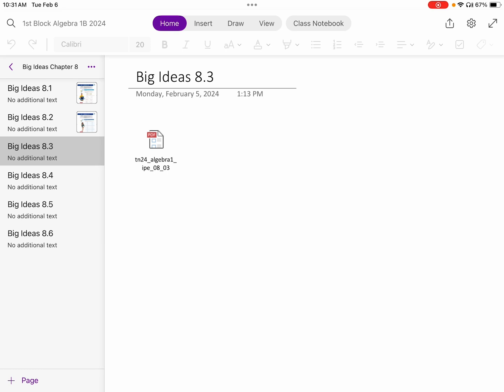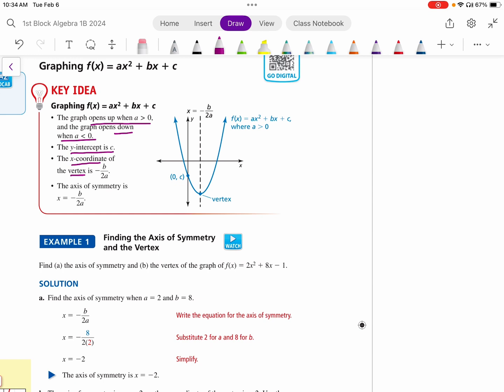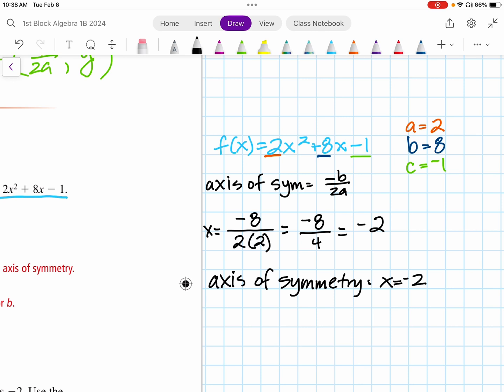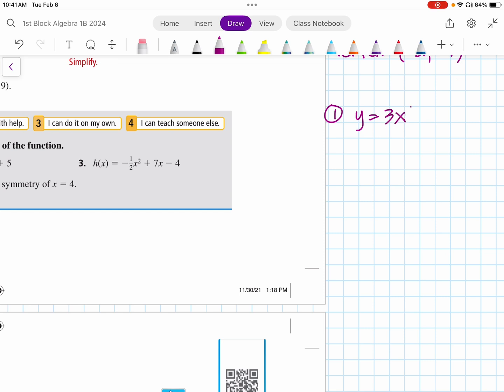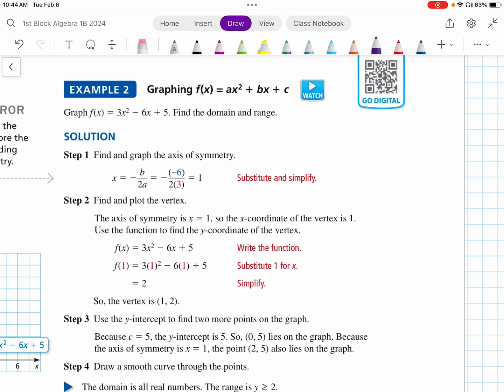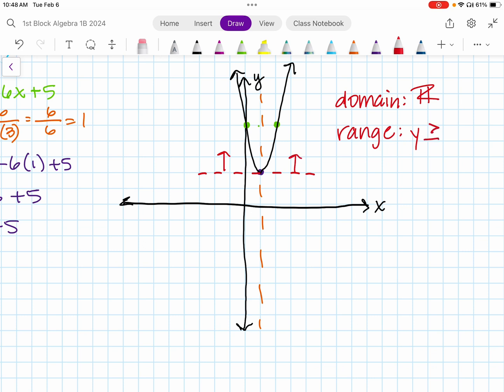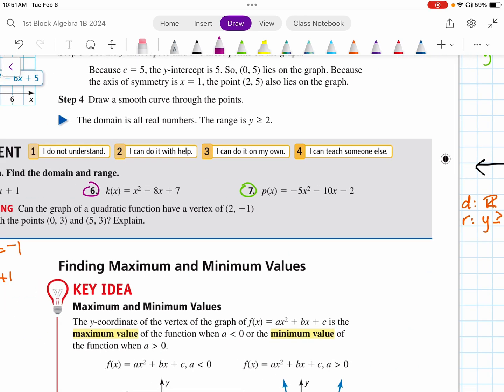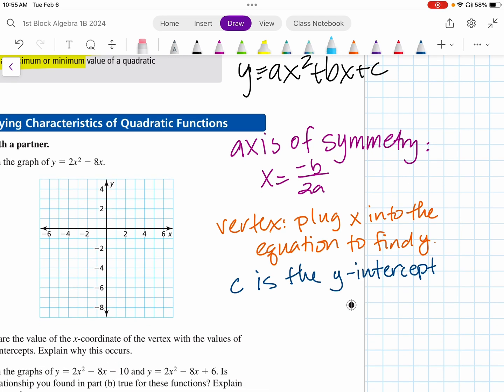Big Ideas Lesson 8.3 Day 1